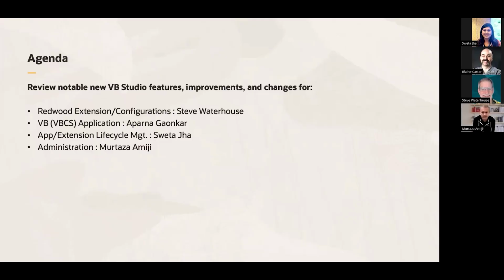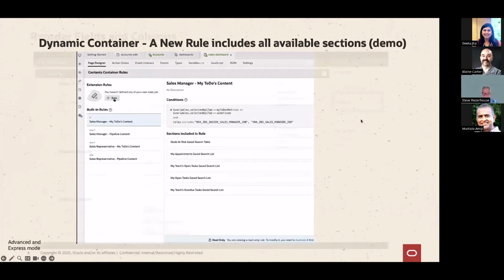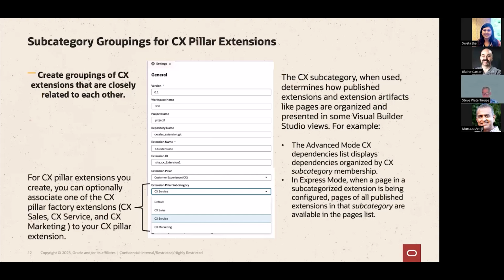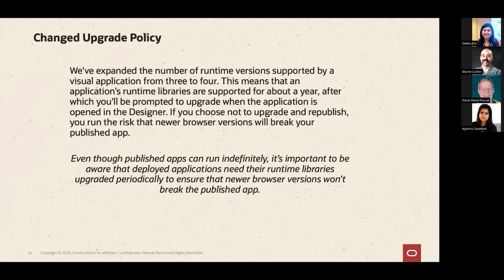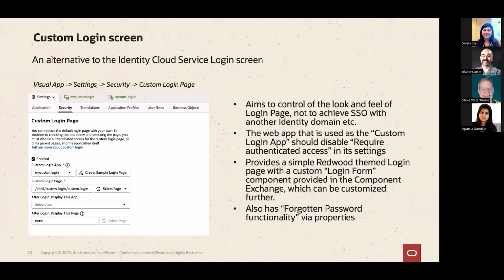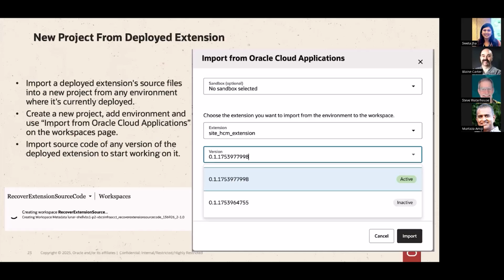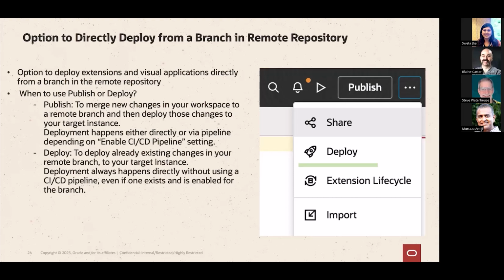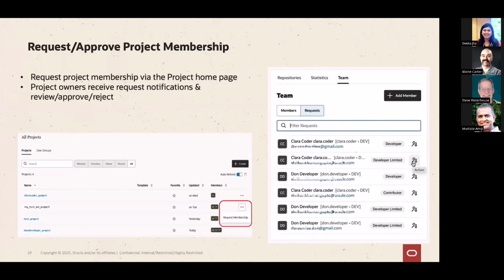Visual Builder Studio 25.10 release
Visual Builder Studio 25.10 is packed with some awesome features.  Join us to take a look at some of the best.

00:08 Intro / Announcements
01:05 Agenda
02:38 Redwood Extension/Configurations: Steve Waterhouse
02:45 Collapsible Field Groups
04:30 Dynamic Container - A New Rule includes all available sections
05:15 Demo
05:55 Reorder Fields and Columns *Note: This feature has been delayed and is currently planned for 26.01
07:30 Demo
07:55 Business Rule Improvements
08:50 Subcategory Groupings for CX Pillar Extensions
11:40 Global Functions
12:45 Extension Sharing Improvements
13:25 VB (VBCS) Application: Aparna Gaonkar
13:35 Changes Upgrade Policy
14:50 Default for Publishing Visual Apps from New Workspace Changed
15:35 Enable CI/CD pipeline
16:05 Backend, Service Connection, Endpoint UI Changes
16:35 Business Object UI changes
16:55 Custom Login Screen
20:55 App/Extension Lifecycle Mgt.: Sweta Jha
21:05 New Project From Deployed Extension
22:25 Option to Create CI/CD Pipeline in Settings Editor
23:50 Default for Publish Page Customizations from New Workspaces Changed
24:50 Option to Directly Deploy from a Branch in Remote Repository
26:25 Administration: Murtaza Amiji
26:35 One click framework upgrade in VB Express
28:40 Request / Approve Project Membership
30:30 Product questions / assistance
31:40 Feedback, Suggestions, Ideas
32:50 Thank You!